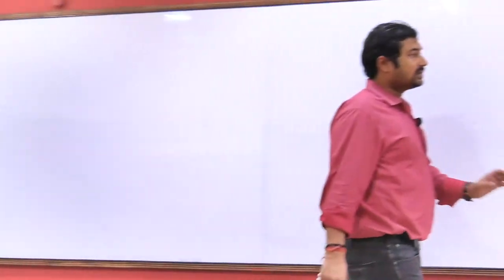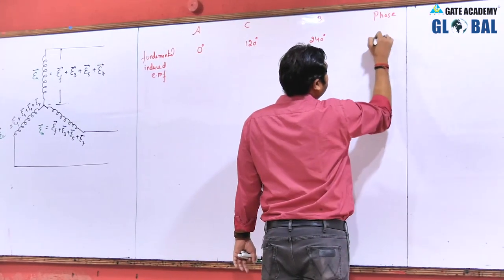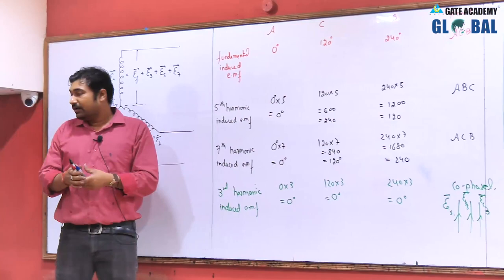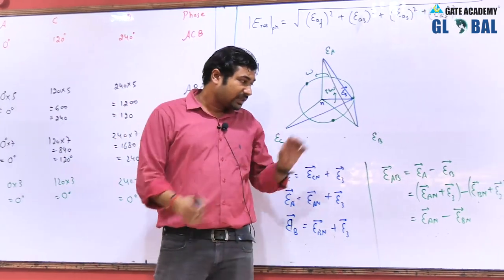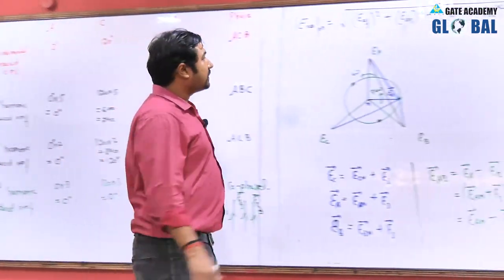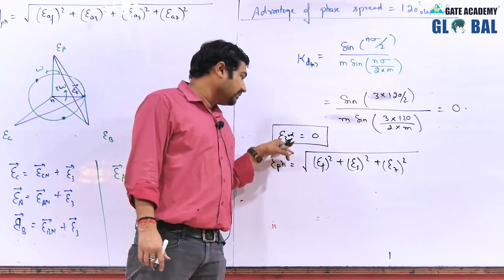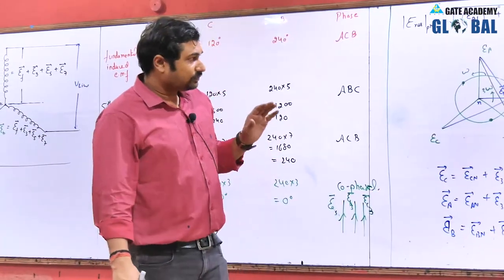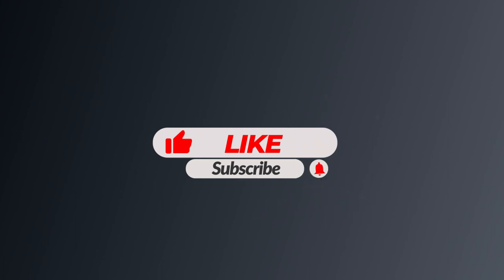Armature Winding, Construction, Harmonic Voltage (Part 5) | Lecture 12 | Electrical Machines